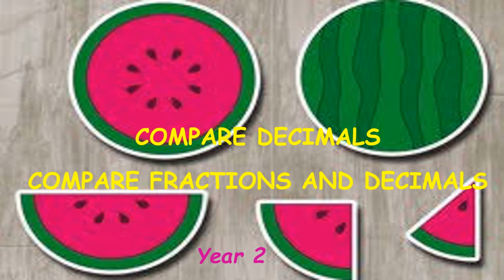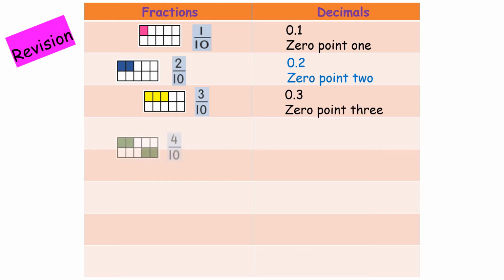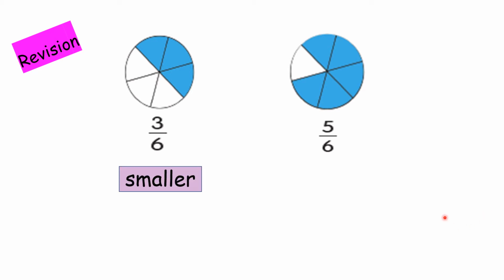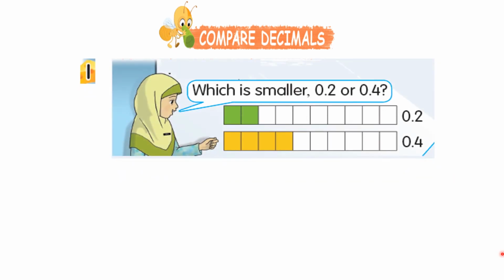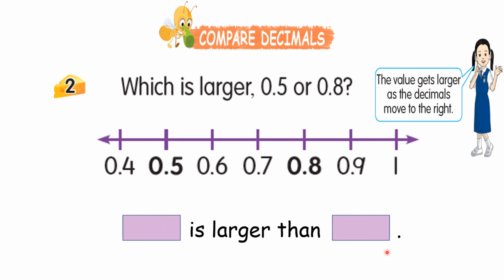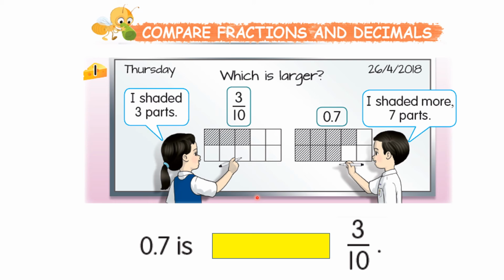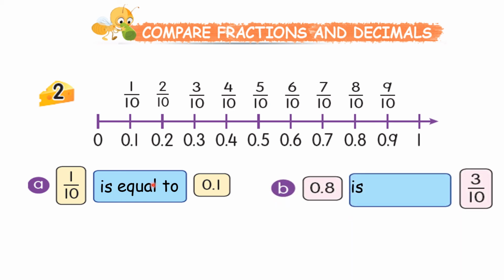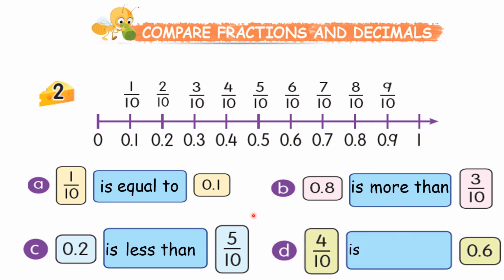Compare Fractions and Decimals - Year 2